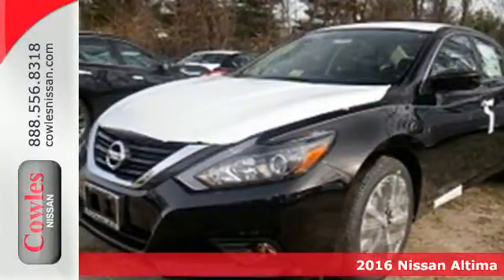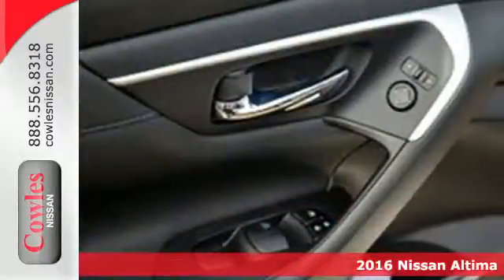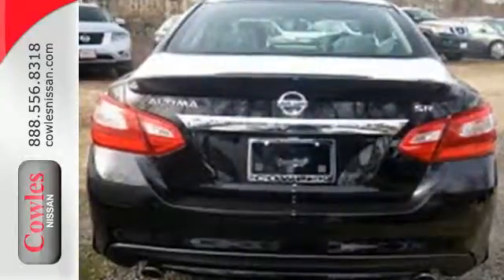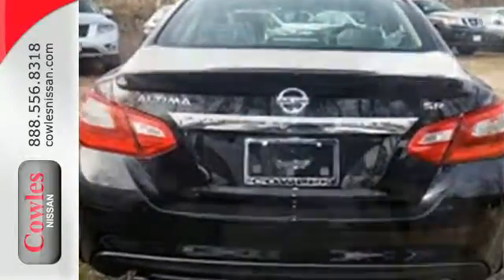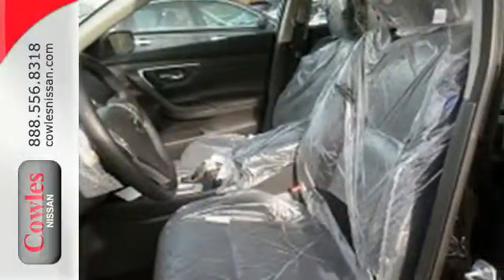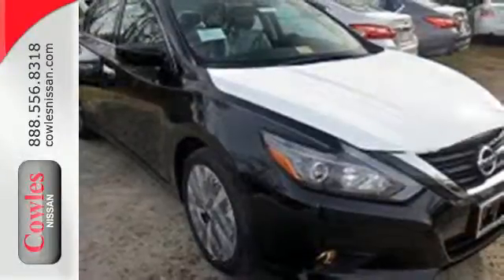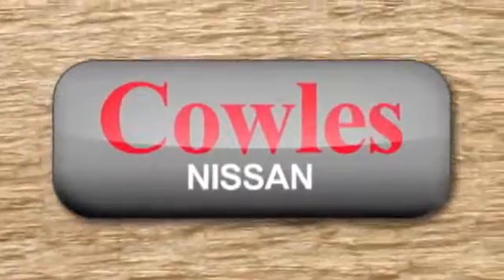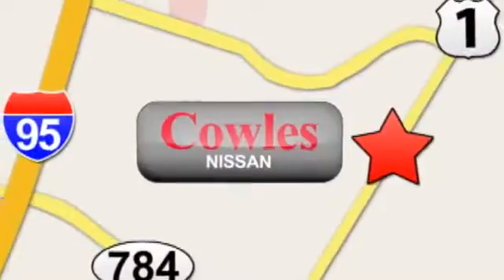New 2016 Nissan Altima Washington DC VA Woodbridge, VA #160236 - SOLD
Year: 2016
Make: Nissan
Model: Altima
Trim: 2.5 SR
Color: Black
Stock #: 160236
VIN: 1N4AL3AP1GC145216

Address:
14777 Jefferson David Hwy